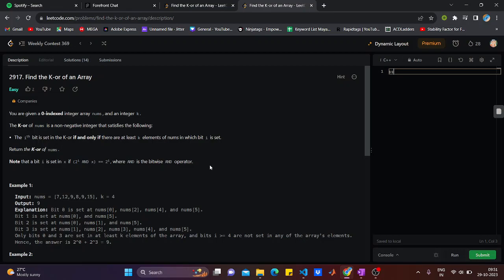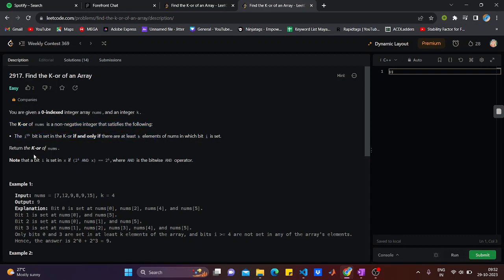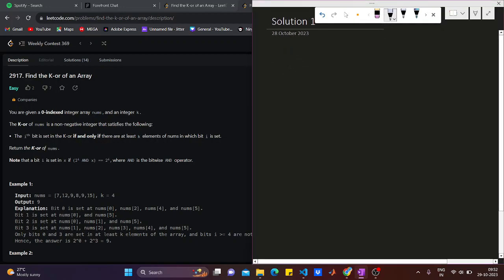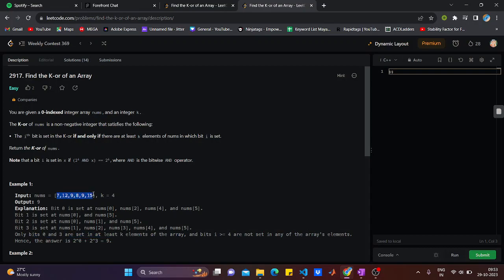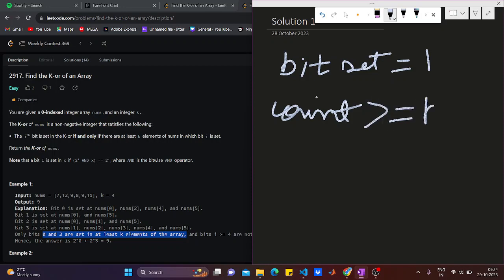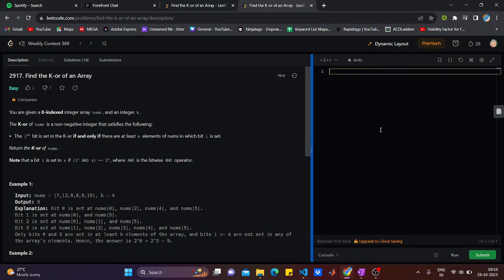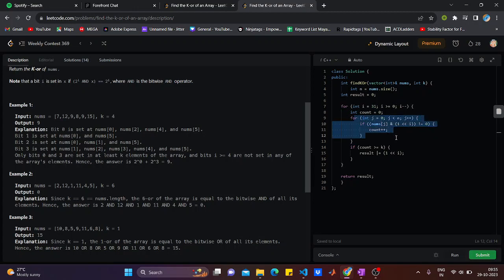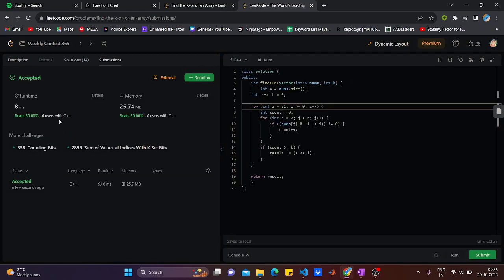Find the K-or of an Array | Leetcode Weekly 369 | DCC NIT-A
Leetcode Weekly 369 ||  Solution ||

Happy Coding!